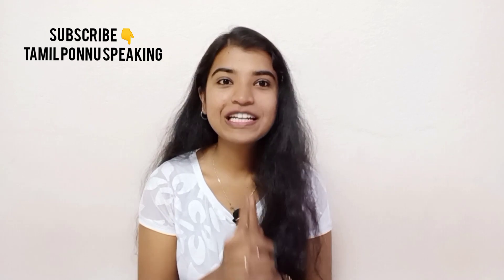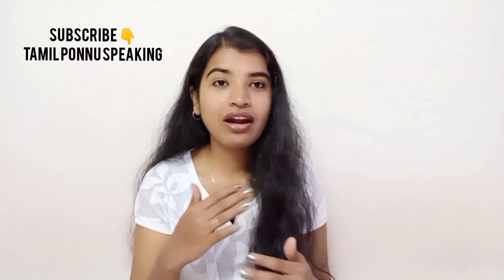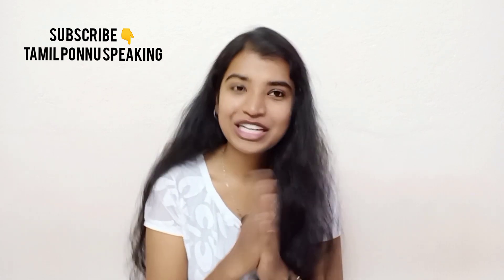How to join PharmD in PSG/How to join PharmD Bpharm DPHARM BPT Physiotherapy Nursing in PSG college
Hello makkalae,

An intern student in love with food and travel💜 Plz bare me for my random contents also.
Thank you so much for your love and support. Keep supporting and showering the same love❤️